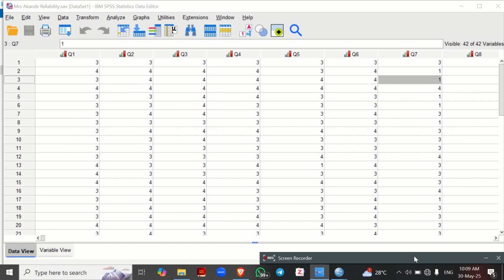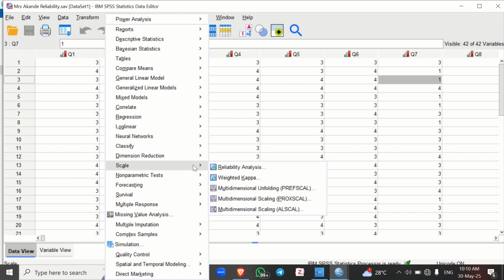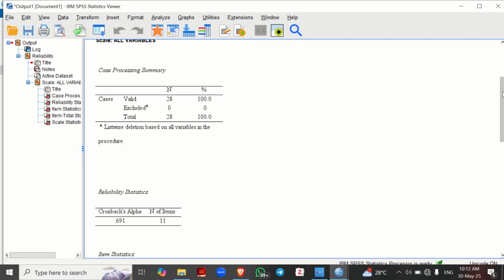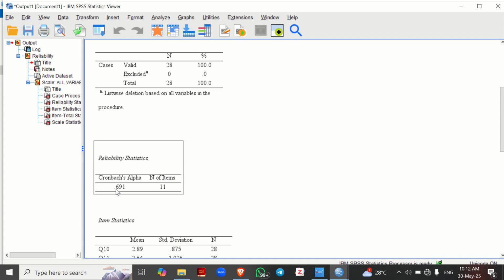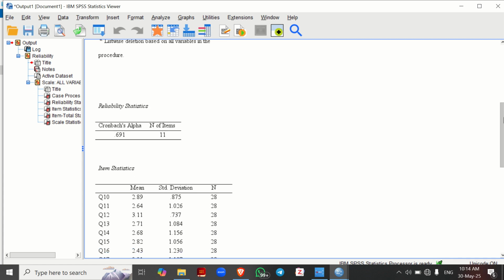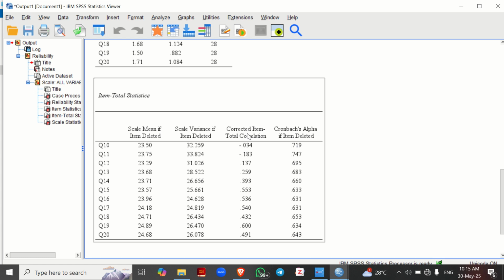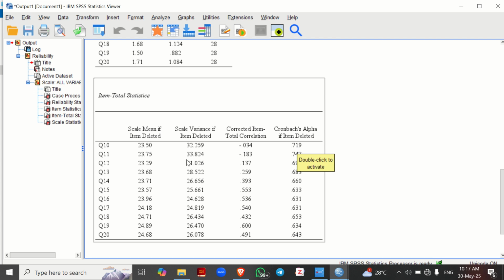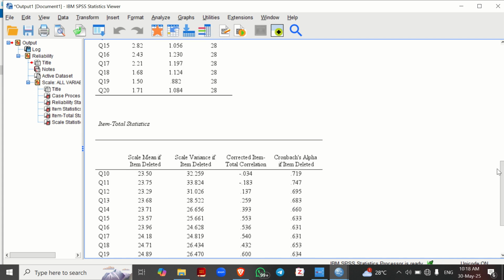How to Run Cronbach’s Alpha on SPSS (Step-by-Step Reliability Test + Easy Interpretation)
Unlock the power of Cronbach's Alpha for measuring internal consistency and test reliability using SPSS!
In this tutorial, I walk you through:

✅ What Cronbach’s Alpha is
✅ How to run it in SPSS (step-by-step guide)
✅ How to interpret the results clearly

Whether you’re a student, researcher, or data analyst, this video will help you confidently apply reliability analysis in your projects and theses.